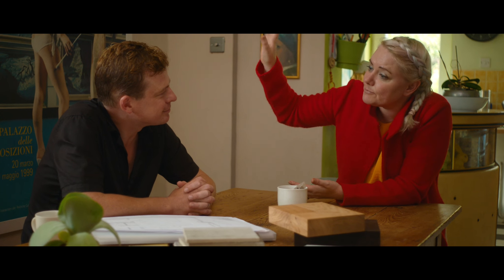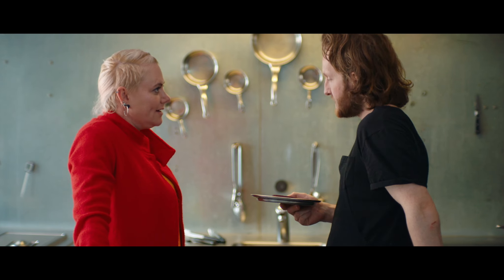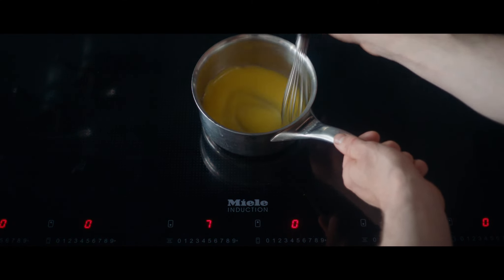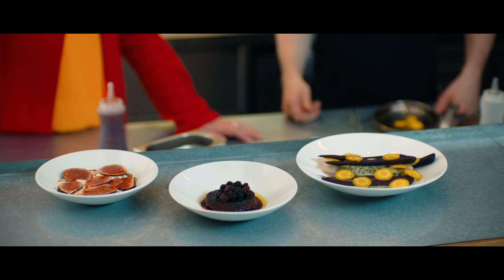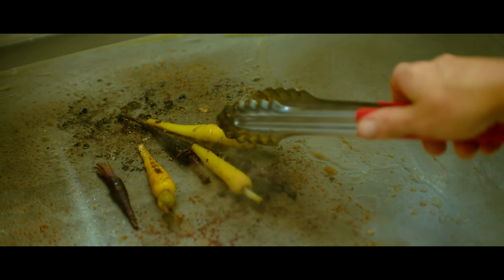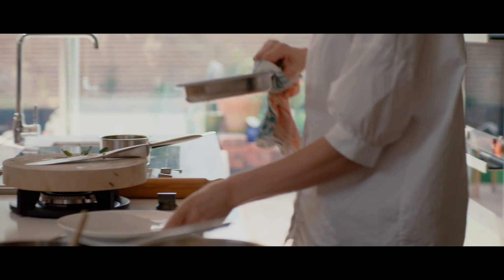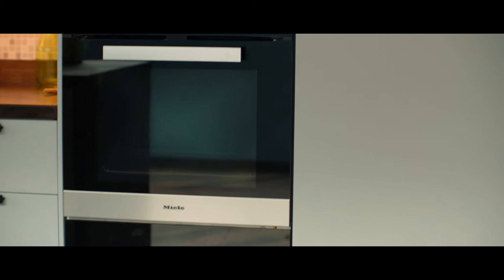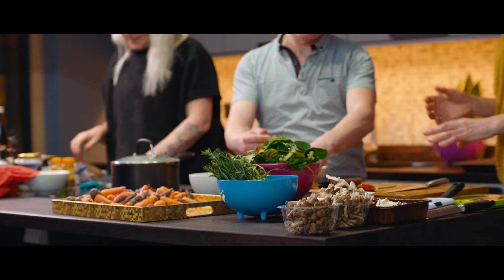Miele Chef Inspired Kitchen Series 2 2018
Follow the journey of passionate home chefs, Laura and Dan, as they embark on their kitchen renovation and visit professional chefs, Anna Hansen MBE, of The Modern Panty, and Douglas McMaster, of Silo and CUB, to discover cooking appliances that will enable them to achieve exceptional results at home.

Thinking of starting a kitchen project of your own? Why not join us at one of our Taste for Design sessions where our experts will help you to discover which Miele appliances will best suit you and your kitchen space, while preparing you a delicious five-course meal.

Location Credits:  The Modern Pantry, Clerkenwell. Silo, Brighton.